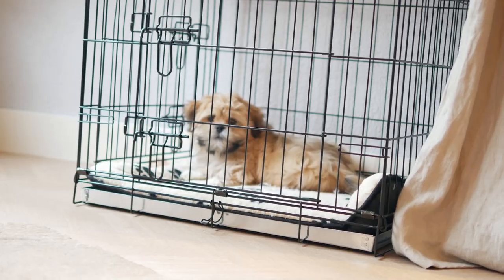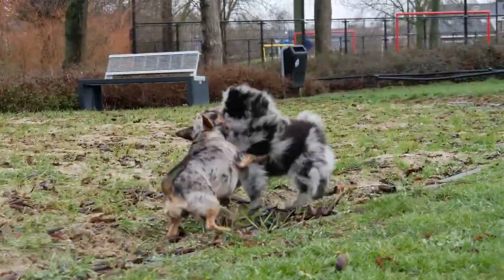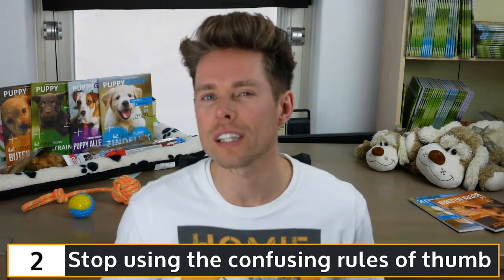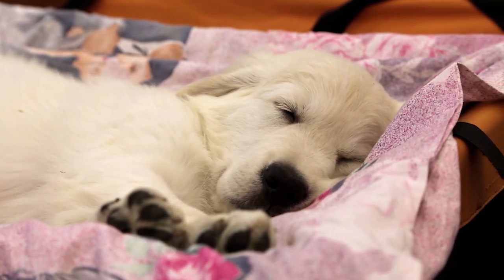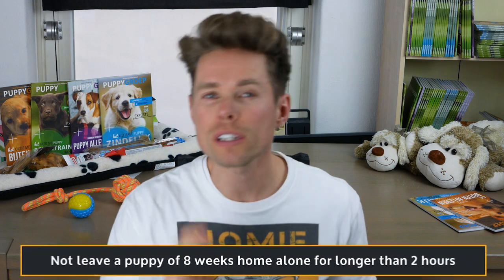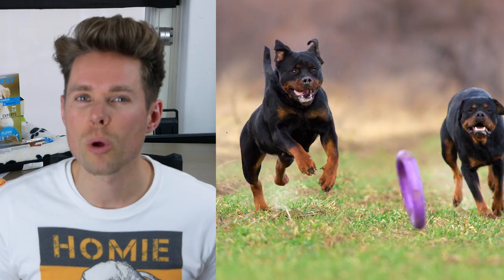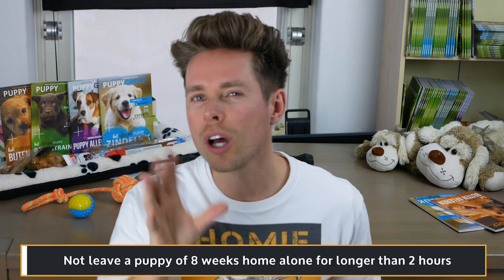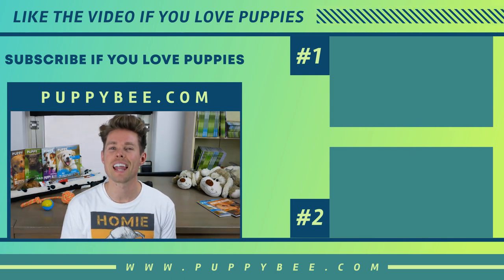ROTTWEILER PUPPY POTTY TRAINING (TIPS FROM REAL DOG TRAINERS)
In this video, I'll give you 4 tips on how to potty train your Rottweiler puppy. These 4 tips are not the standard tips you’ll find in other YouTube videos like ‘you should use a dog crate’. Nevertheless using a dog crate is good advice but I want to give you something different you’ve never heard before so you can work on that thing with your Rottweiler puppy.

2. Download my Puppy Walking, Eating and Sleeping schedule for free ➡️

4. Get your copy of How to House-Train a Puppy: The Ultimate Guide on Amazon for FREE (+ free audiobook & socialization checklist) ➡️

5. Get your copy of the 4 puppy training books mentioned in this video for only $5 for each book on Amazon ➡️

6. Check out my partner Healthy Paws Pet Insurance if you don't have $3,000+ savings and want peace of mind

7. You can select a BarkBox for small, medium, and large toys – perfect for growing puppies. My suggestion for your new puppy pack member is to start with a small basic plan. You can choose for a one-time purchase or a 6-month a 12-month subscription where you'll receive a new BarkBox full of toys and treats every month.

8. Read my full blog about potty training your puppy for more potty training tips ➡️

10. Follow me for puppy cookies and kisses 👅

17. Check out the video about crate-training - 6 Tips on How to Crate-Train a Puppy Fast ➡️

Any questions for me related to potty training your puppy?

Also, please click the like button if you find this video of any value to you. If you didn’t find any value in this video then please let me know as well. I would like to know whether or not I’m doing a good job here.